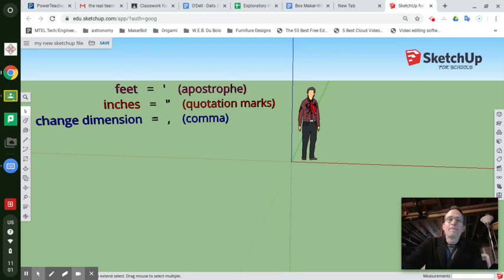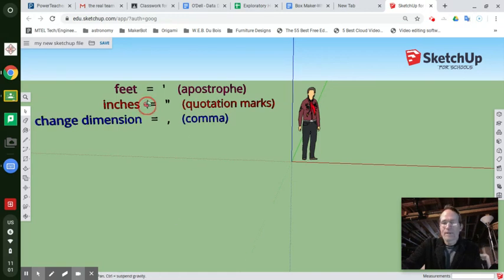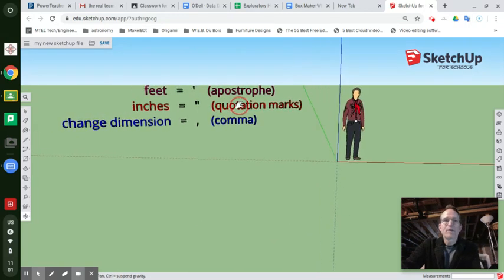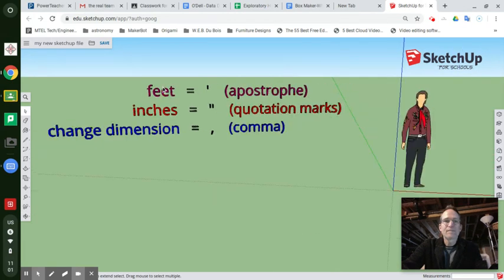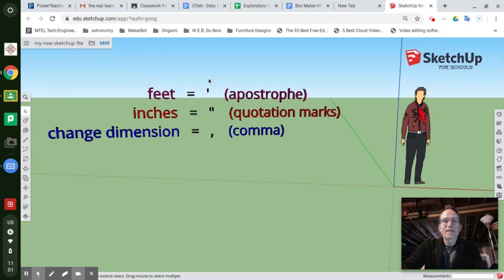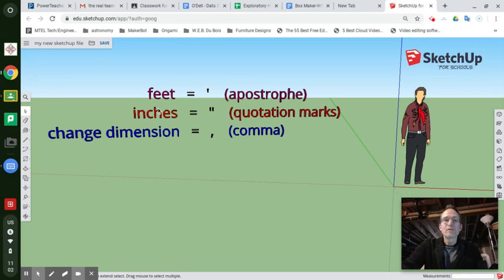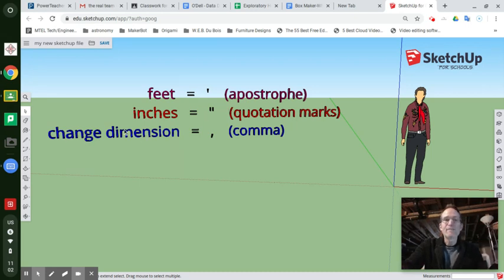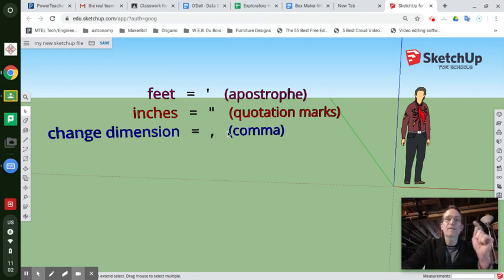Lesson 3.1: Symbols for Sizes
Learn how punctuation marks represent units of measurements